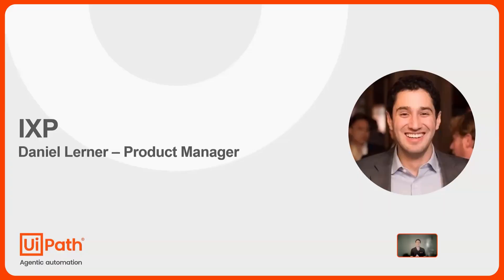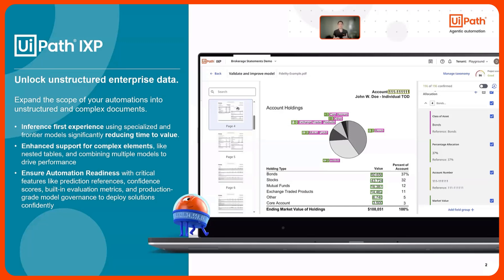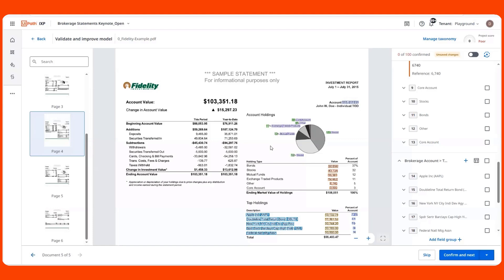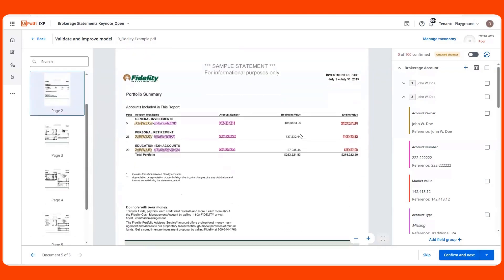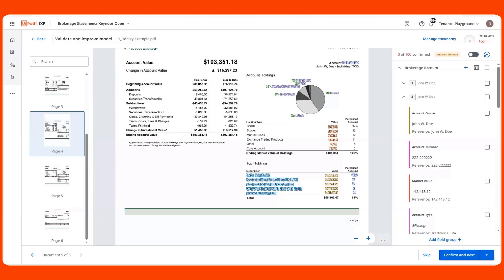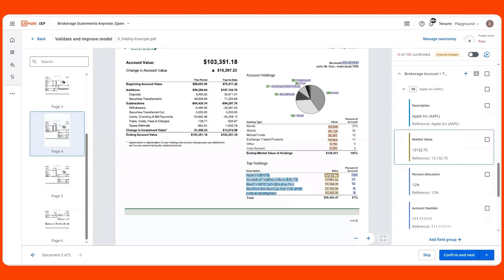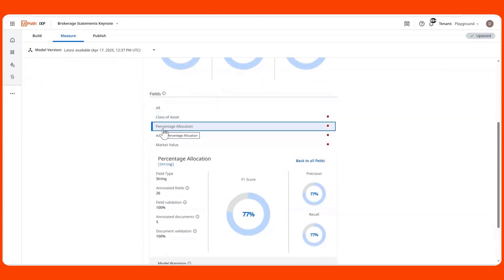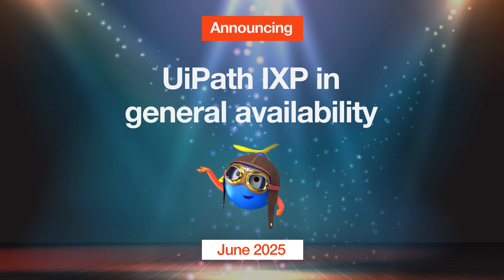DevCon Power 10 Demo #9: IXP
Unstructured data? Not a problem. 😎 UiPath IXP combines AI, LLMs, and smart design to extract meaning from the mess. Catch it live at UiPathDevCon online, May 14